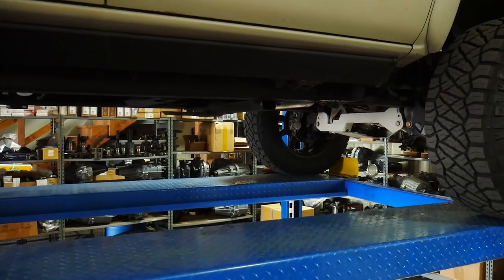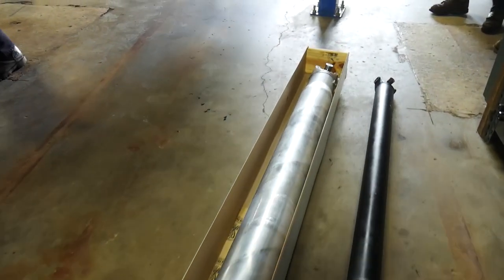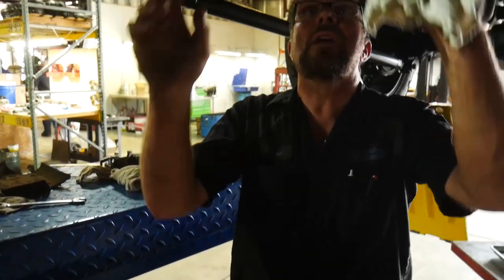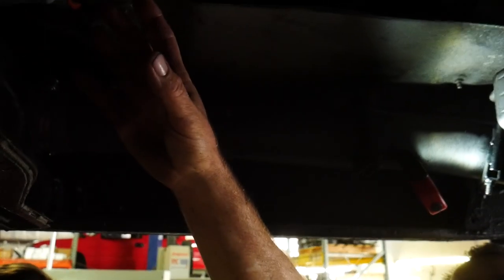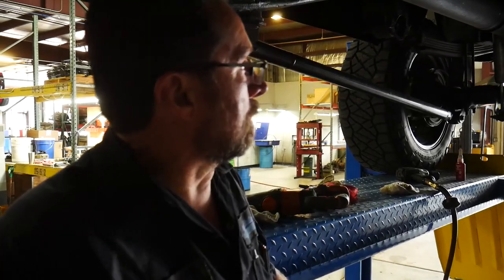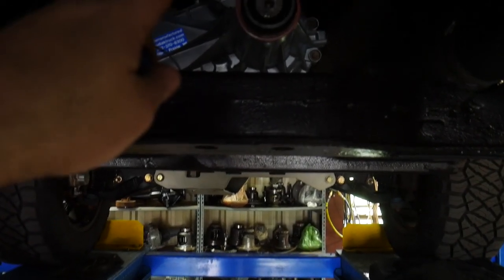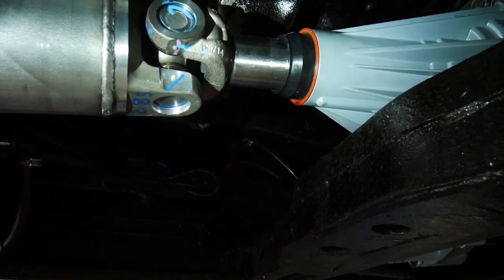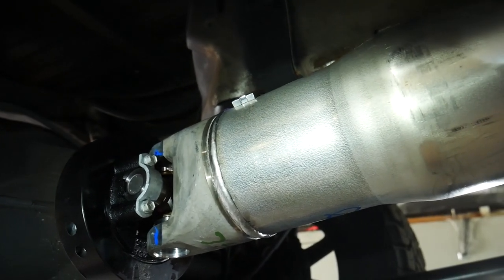ONE PIECE DRIVESHAFT FOR A CLASSIC QUAD CAB LONG BED CHEVY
A onepiece driveshaft conversion for my 2006 LBZ quad cab long bed Duramax. I used the drive shaft, rear axle pinion yolk, and u-joint straps out of a 2015+ 3500 quad cab long bed Duramax.
Big thanks again to Mark over at Kodiak Truck and Driveline

Mail can be sent to:
Rustbelt Mechanic

The Duramax:
7" BDS suspension lift spec'd out with...standard knuckles, upgraded fox shocks, dual steering stabilizers, rear drive shaft carrier spacer, Recoil Traction Bars.
2" Rear wheel spacers
7" Custom Exhaust tip by DCS Custom Fab
Rugged Ridge Rear Inner Fender Liners
All LED lighting
PPE Stage 3 Tie Rod Ends
PPE 2" up pipes
ProFab Performance Manifolds
XDP EGR Delete
XDP Intake heater Grid delete
Custom EFI Live Tuning
Transgo Jr. Shift Kit
Airdog 2 4G 165 Lift Pump
Deviant Race Parts Fuel Sump Kit
PPE Race Fuel Valve
Ryans Diesel Service 68mm Race Series Turbo
Comp cams valve springs and retainers
60 over injectors with Bosch nozzles by Bitterroot Diesel Porformance
PPE Dual Fueler Pump setup
Build Transfer case by Kodiak Trucks
One piece L5P driveshaft conversion